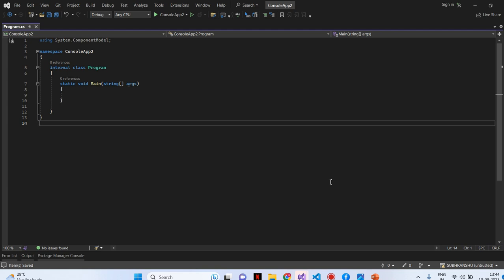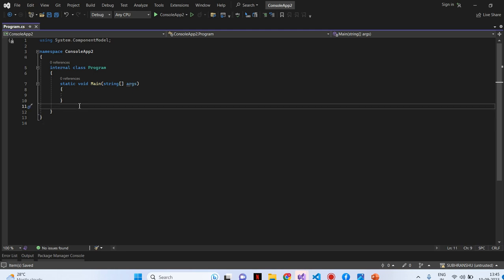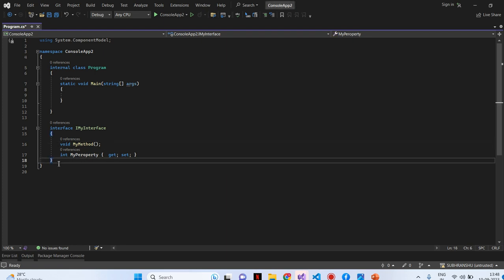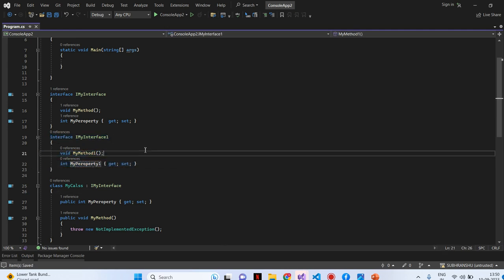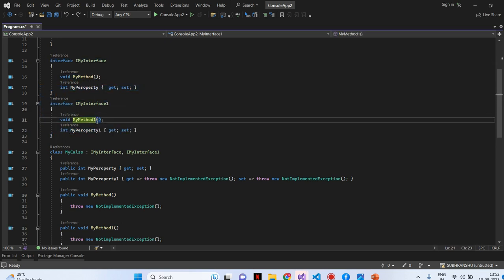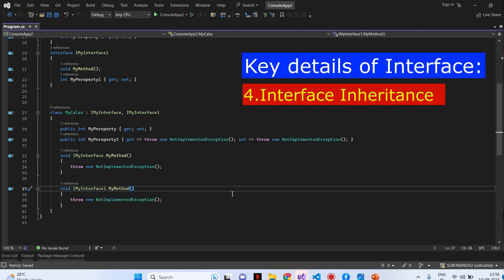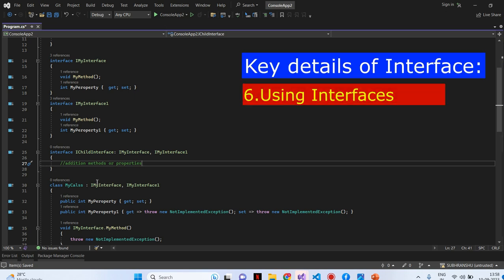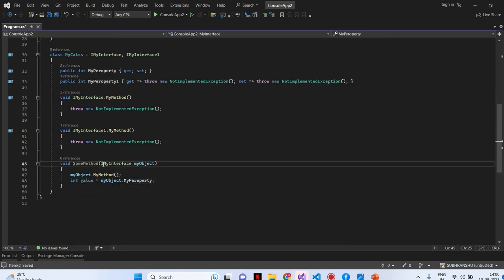Interface in C# | C# interface in details | Interface with example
Interface in C# | C# interface in details | Interface
Key details for interface
practical example of interface
Explicit interface example
how to achieve multiple inheritance with Interface in c#
interface tutorial
interface in detail
example of interface
interface demo
why interface?